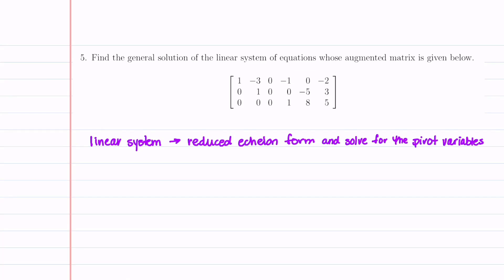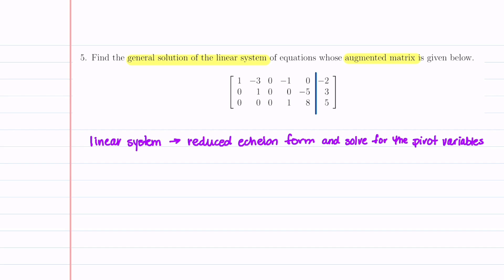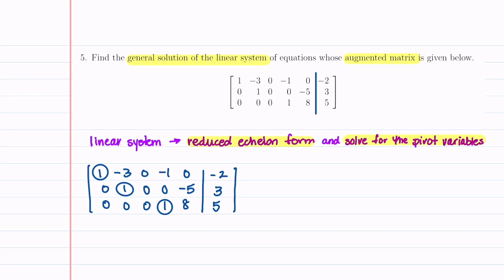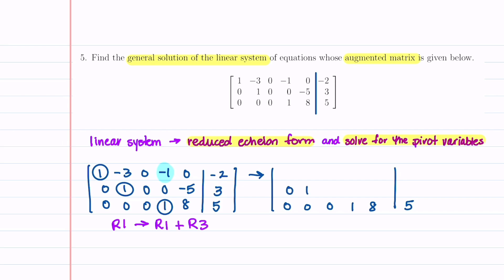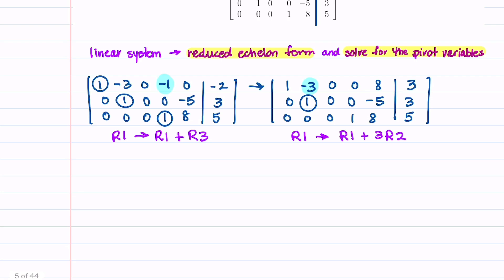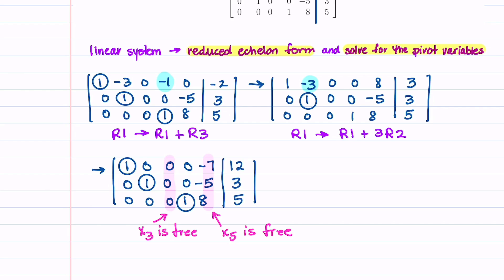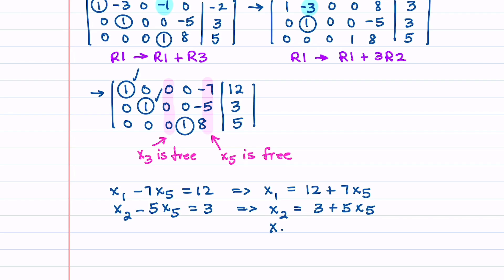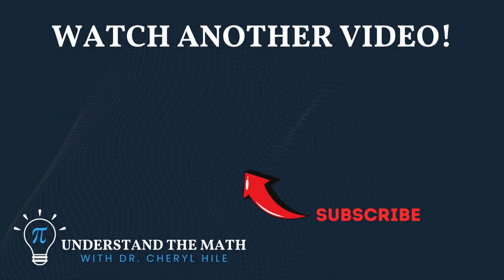How to Find the General Solution of a Linear System Using an Augmented Matrix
Learn how to find the general solution to a linear system of equations using an augmented matrix. This video walks you through reducing the matrix to row-echelon form, identifying pivot variables, and writing the solution in terms of free variables. Perfect for students learning linear algebra or preparing for exams!

📚 What You’ll Learn:

How to reduce an augmented matrix to row-echelon form.
How to identify pivot variables and free variables.
How to write the general solution of a linear system.
Tips for solving linear systems efficiently using matrices.